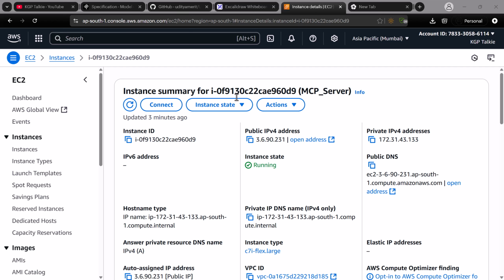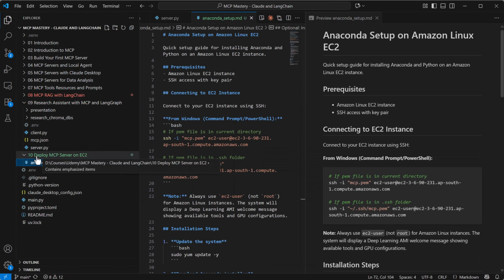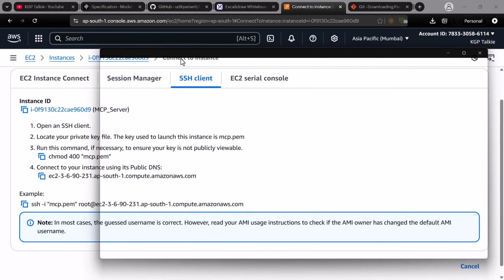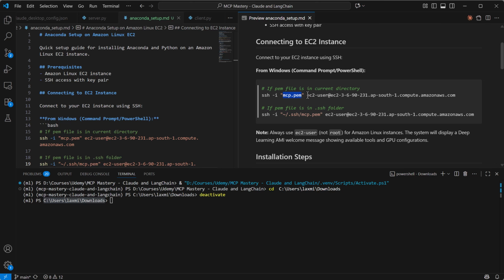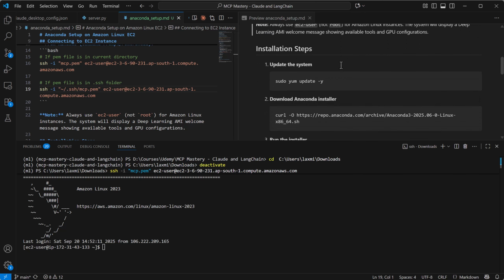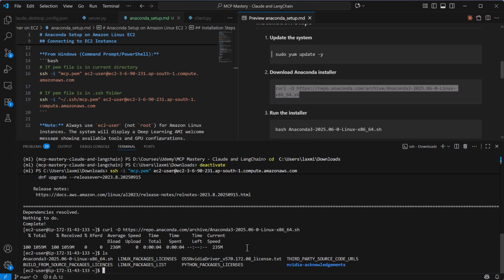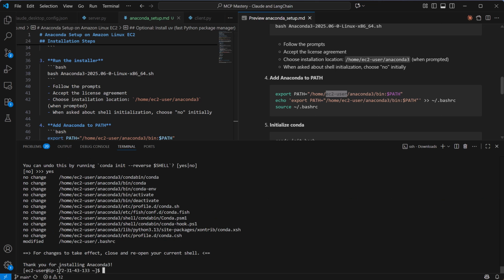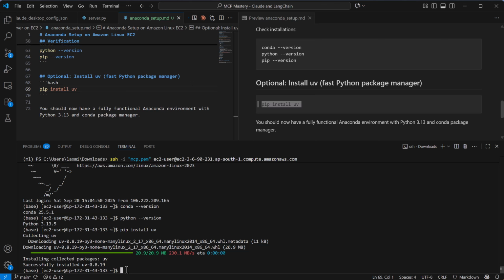3 Install Python & Anaconda on AWS EC2 Instance - Python & Anaconda on AWS EC2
Hi Everyone,
I'm excited to announce my brand-new *Udemy* course available at ONLY 399INR/$9.99USD:

In this comprehensive tutorial, you'll learn how to install Python and Anaconda on your EC2 server, creating the perfect environment for data science, machine learning, and Python development in the cloud!

🎯 What You'll Learn:
✅ Connect to your EC2 instance via SSH
✅ Update your EC2 Linux system
✅ Download and install the latest Anaconda distribution
✅ Configure Python paths and environments
✅ Create virtual environments with conda
✅ Install essential Python packages
✅ Set up Jupyter Notebook for remote access
✅ Verify your installation and test Python
✅ Best practices for package management